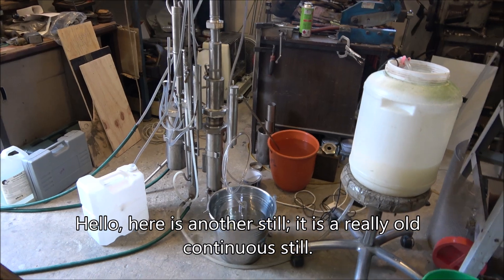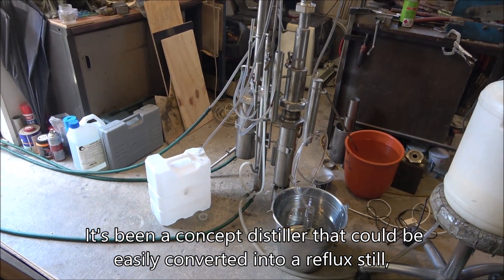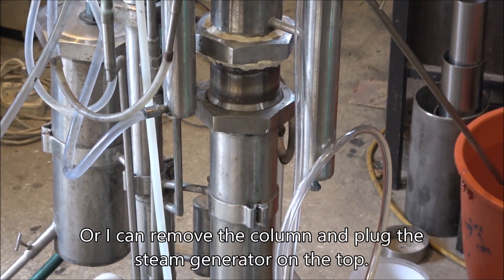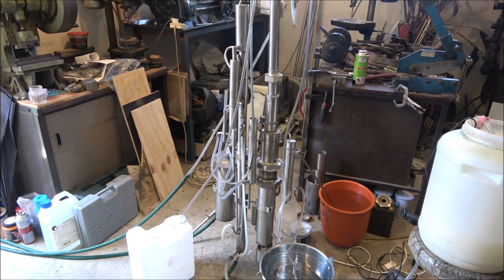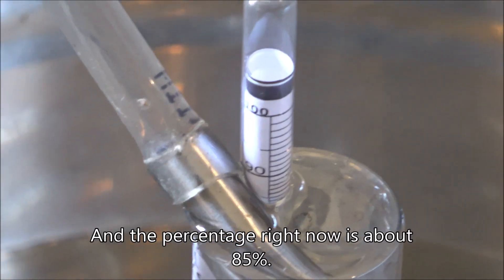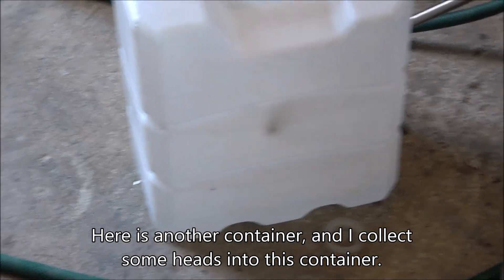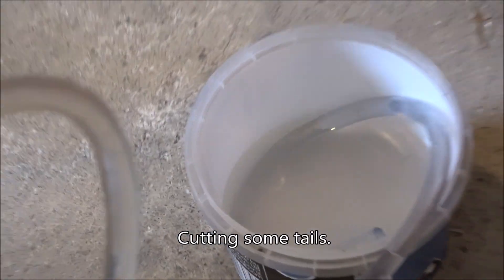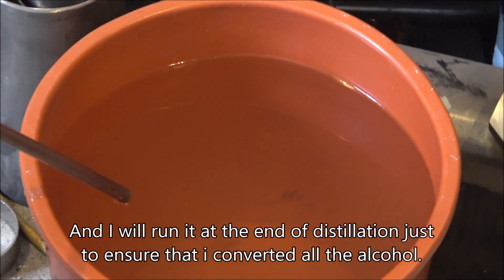Moonshine Distillation - Small reflux alcohol still.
Hello, I have an old continuous still that I built a long time ago. It's a concept distiller that can be easily converted into a reflux still by adding an extra column on top of the steam generator. If I remove the column and plug the steam generator on the top, it will become a small stripping still.Currently, I'm running two columns altogether to process a little amount of sugar-based wash. The unit has a small capacity of 1.5 kilowatts. The alcohol percentage is about 85%, and I collect heads in a separate container. I also collect good alcohol separately and cut some tails. The unit separates water, which I run at the end of distillation to ensure that I have converted all the alcohol.